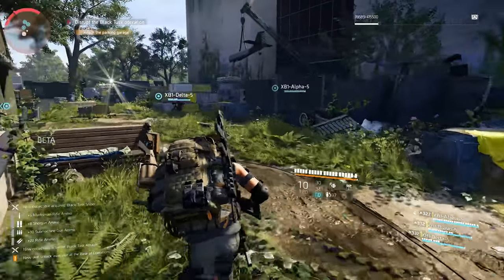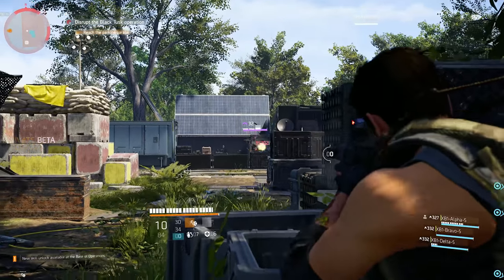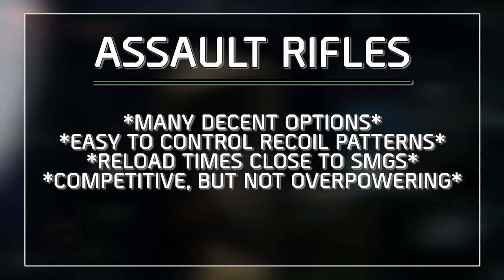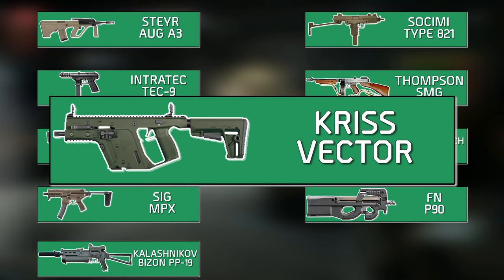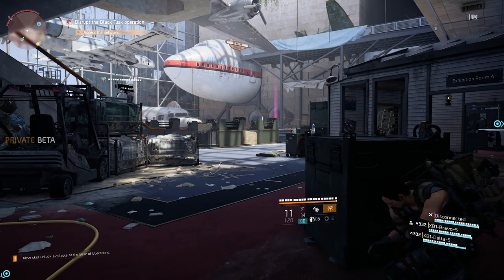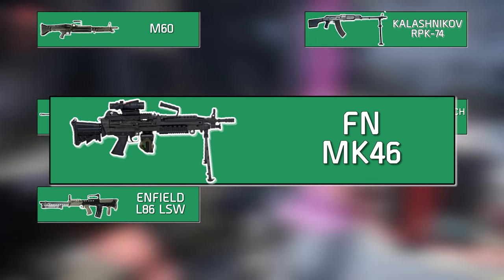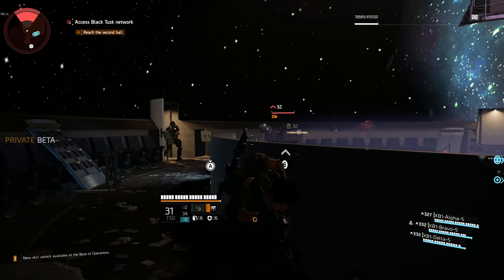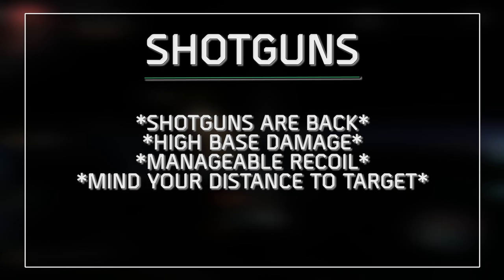The Division 2 - The Ultimate Guide to Weaponry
I am back with part three in this series designed to help new and veteran agents to The Division 2.  Today, we are discussing all of the available weaponry!  Thank you to my collaborative partner, Shawn and Sean, from The Division Academy and The Division Elites for their awesome guides and guidance through this process!

1:41 - Assault Rifles
2:44 AR Damage per Round
2:55 - AR Rate of Fire
3:06 - AR Normalized DPS
4:22 - SMGs
5:19 - SMG Damage per Round
05:30 - SMG Rate of Fire
05:41 - SMG Normalized DPS
07:12 - Light Machine Guns
07:59 - LMG Damage per Round
08:11 - LMG Rate of Fire
08:22 - LMG Normalized DPS
09:28 - Rifles
10:30 - Rifles Damage per Round
10:47 - Rifles Rate of Fire
11:00 - Rifles Normalized DPS
11:53 - Shotguns
12:36 - Shoguns Damage per Round
12:51 - Shotguns Rate of Fire
13:04 - Shotguns Normalized DPS
14:39 - Marksman Rifles
15:20 - MMR Damage per Round
15:37 - MMR Rate of Fire
15:49 - MMR Normalized DPS
17:28 - Sidearms
18:41 - Sidearms Damage per Round
18:52 - Sidearms Rate of Fire
19:02 - Sidearms Normalized DPS

►The Division Academy on Twitter
►The Division Elites on Twitter